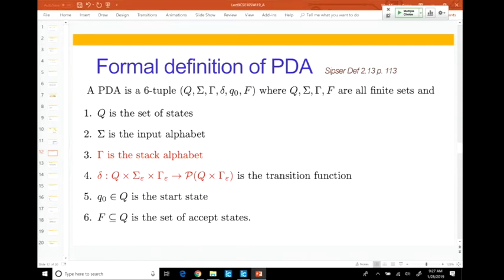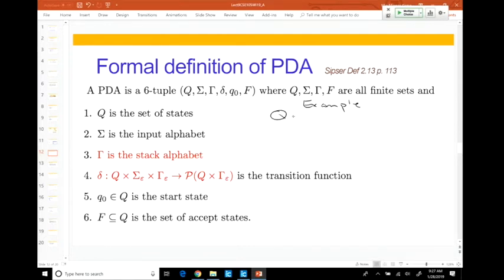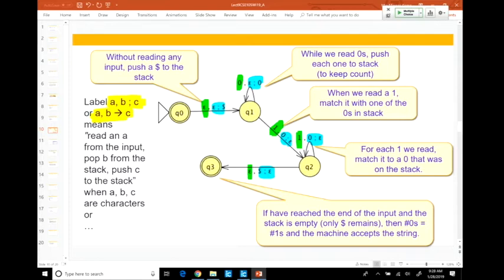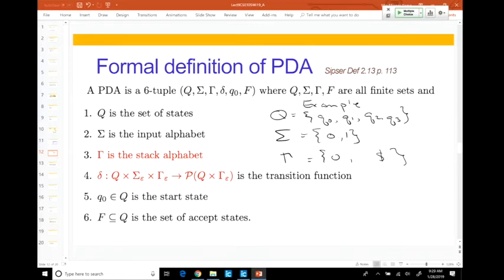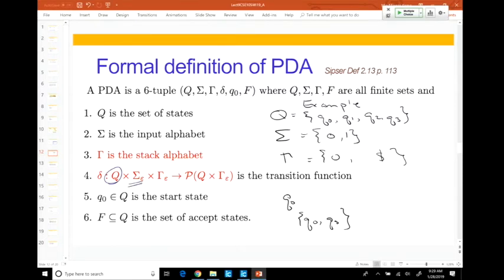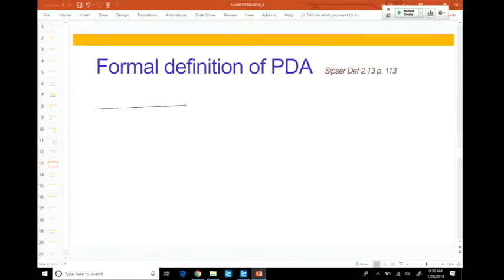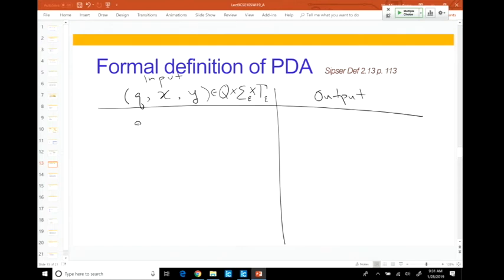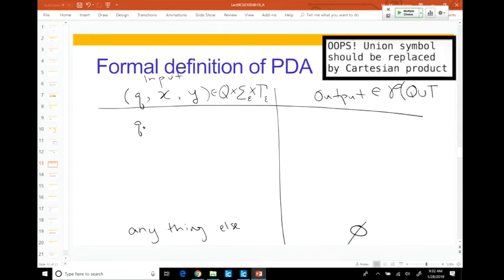050 CSE105 PDAFormalDefinition